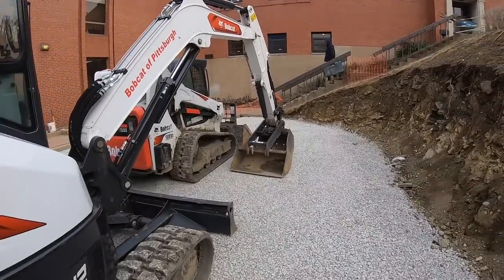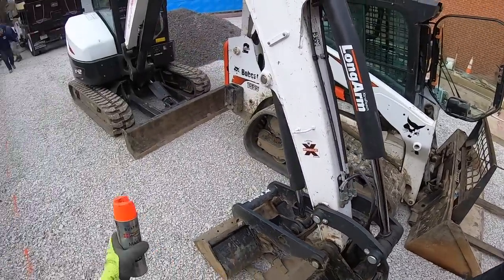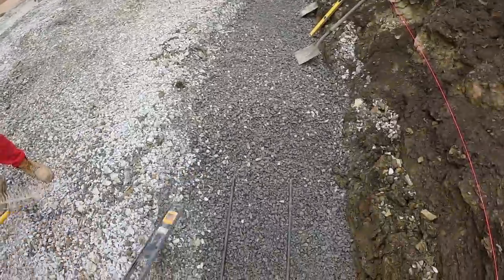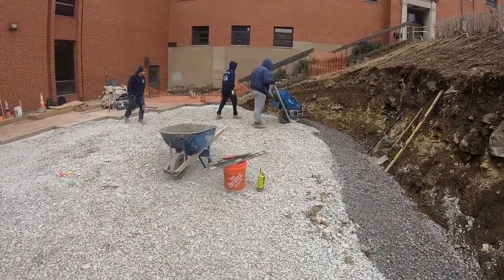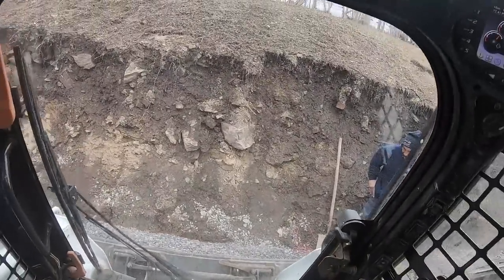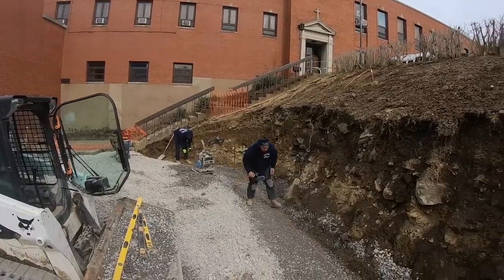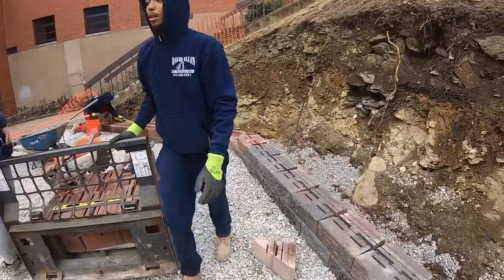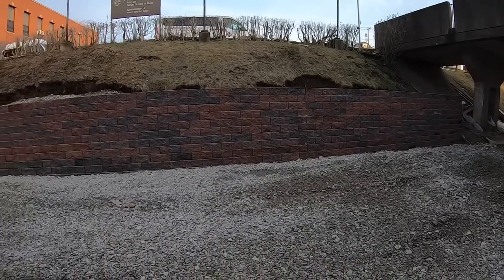Another Day, Another Retaining Wall.. Easy Money!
Commercial wall build start to finish. Hope you enjoy.